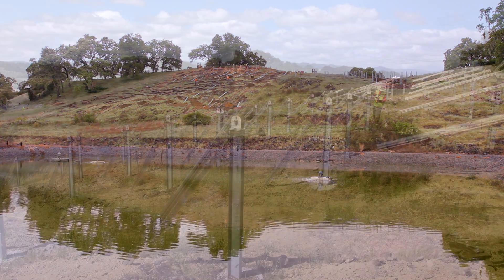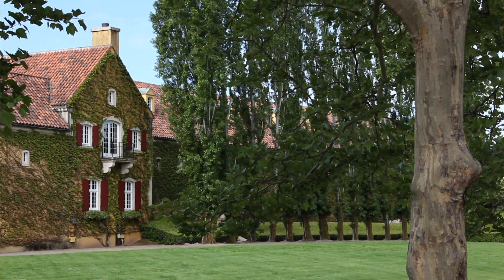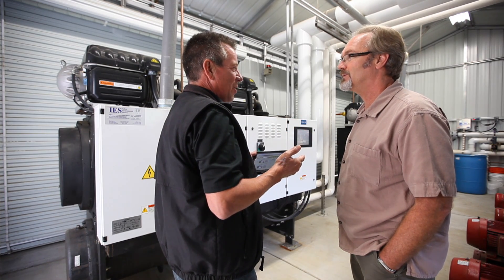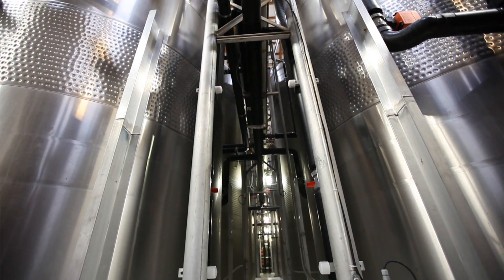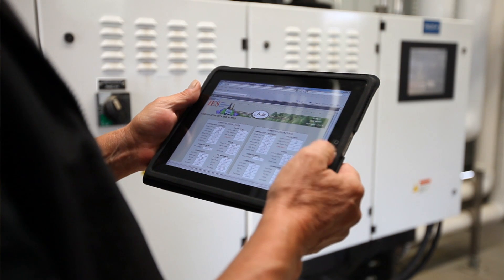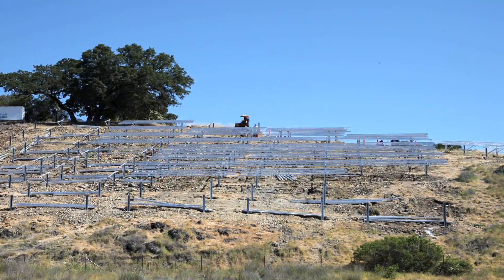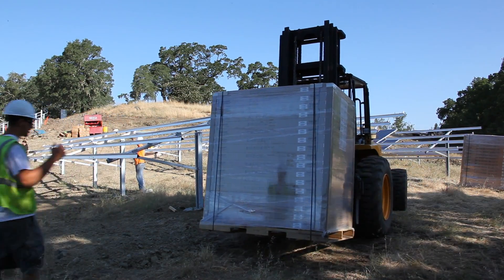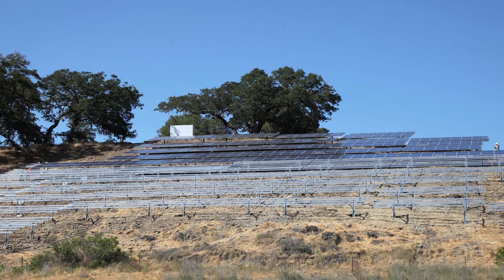Jordan Winery's Road to Energy Efficiency: American made solar array powers California winemaking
Jordan Winery installs American-made solar array as finale to six-year energy efficiency program. Our CO2 offset from solar reaches equivalent of planting 500 trees in just 12 days: a Sonoma Green Business where energy efficiency comes first in sustainability. Use our web-based monitoring system to see, in real time, Jordan Winery's environmental impact and solar energy produced/used